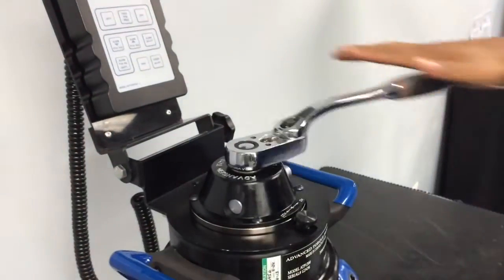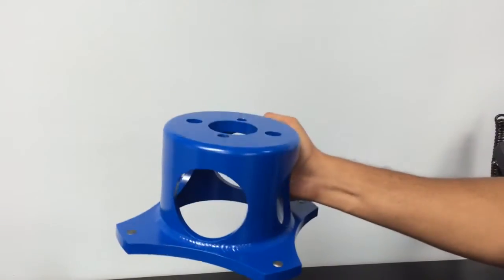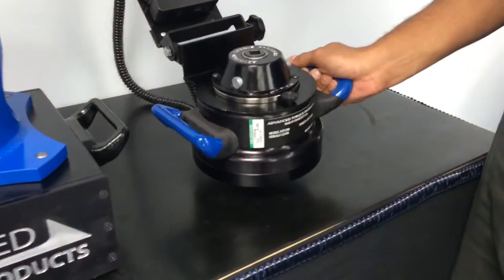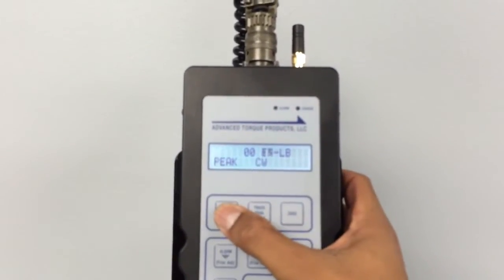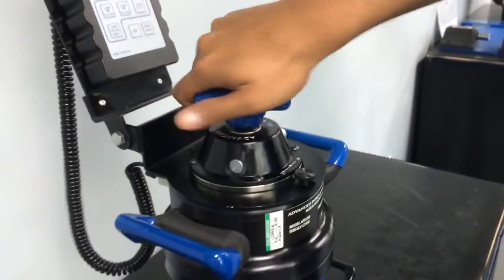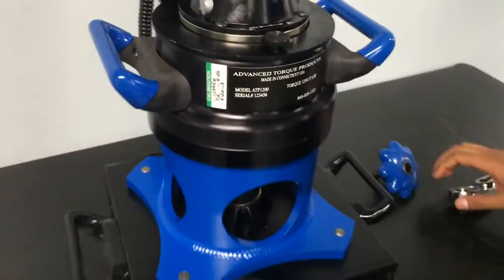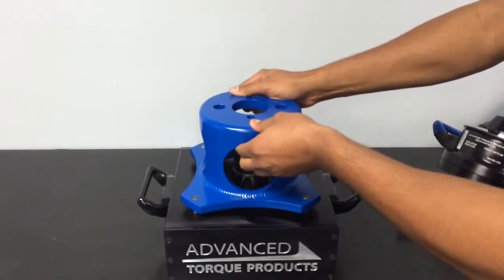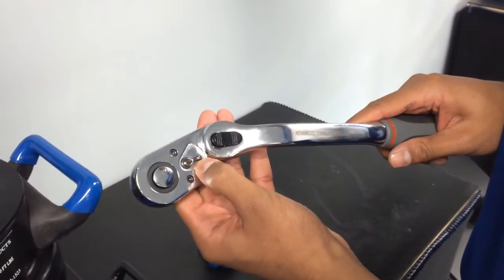Torque up and Break away Demo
Torque up and Break demonstration away of a basic nut application using a Advanced Torque Product 1200 series digital torque wrench.